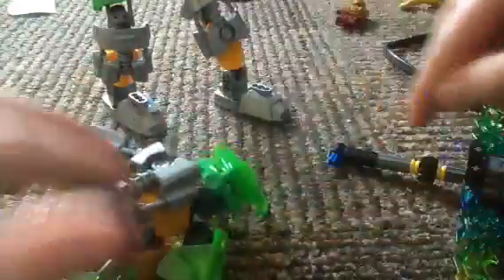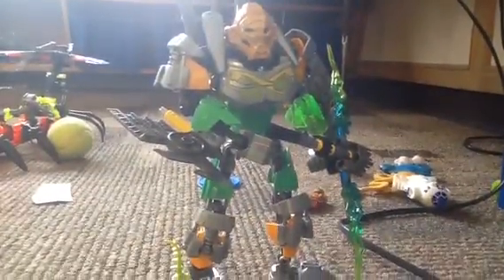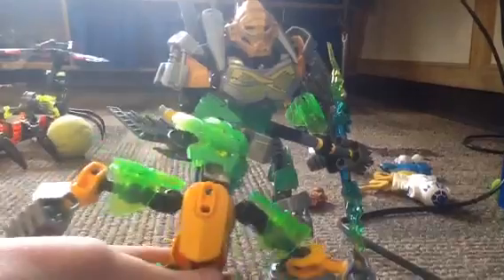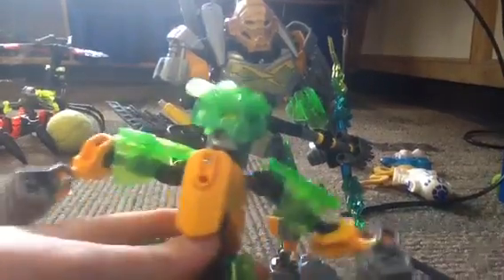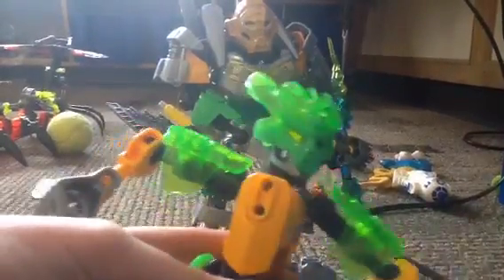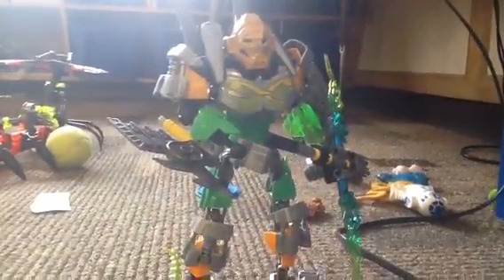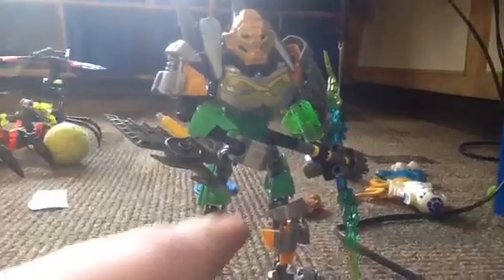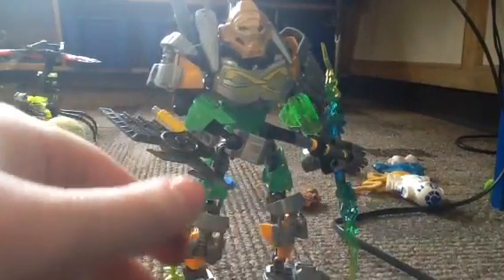Lego Bionicle Combiner ( Lewa Master Of Jungle & Protector Of Jungle)